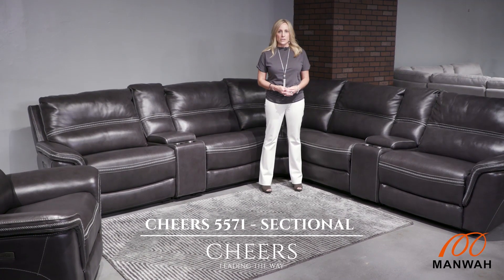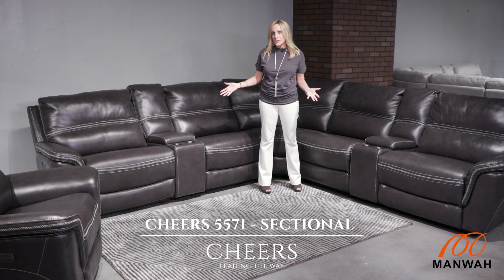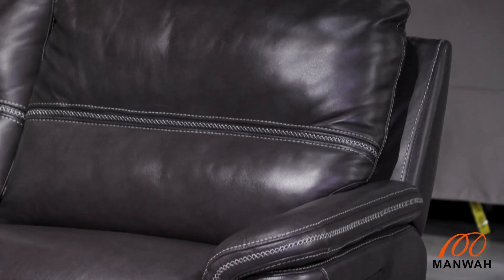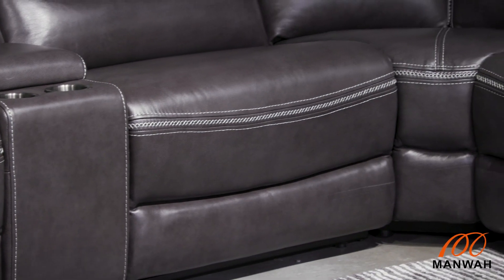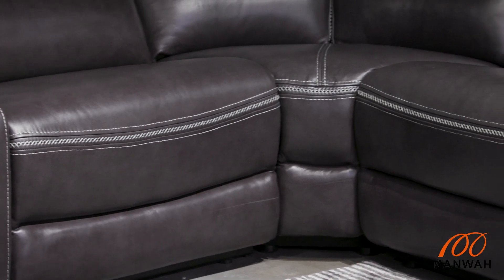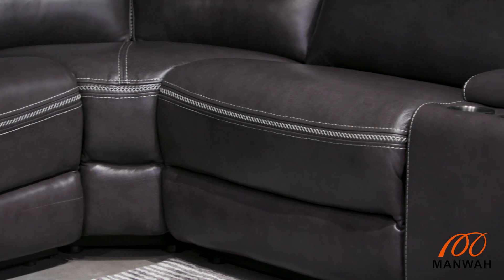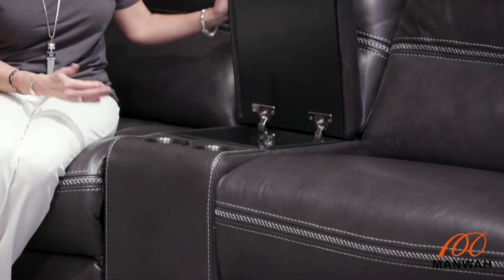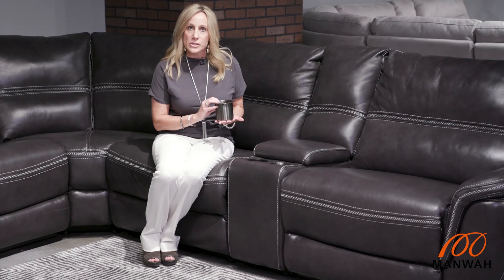Check out this fancy leather sofa group 🛋 | CHEERS